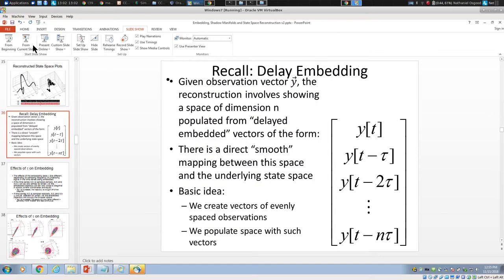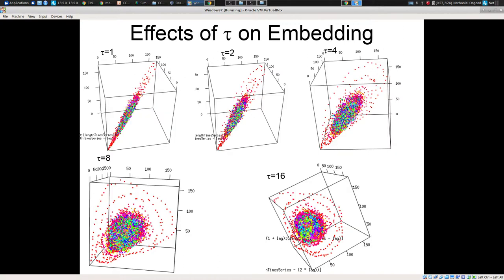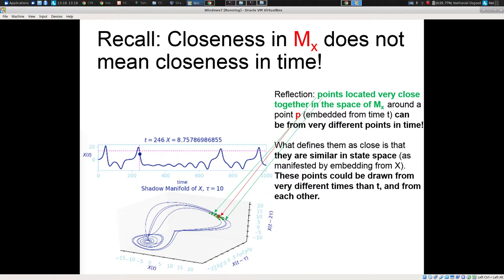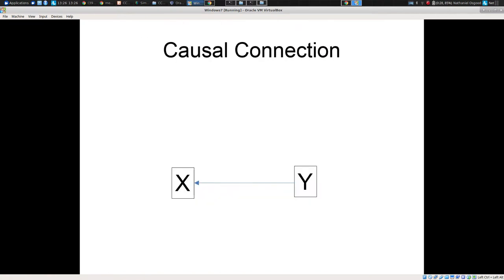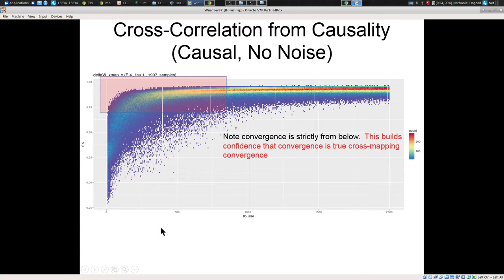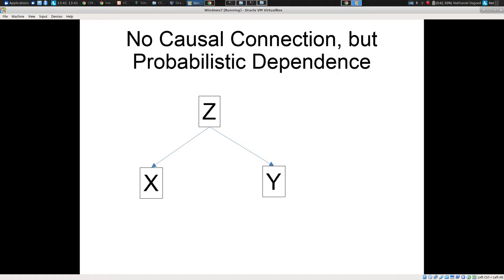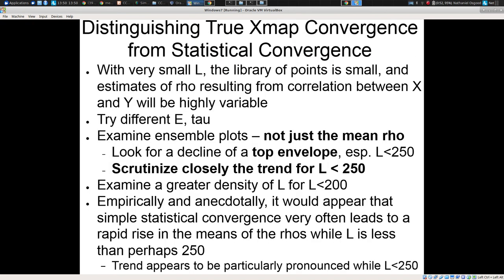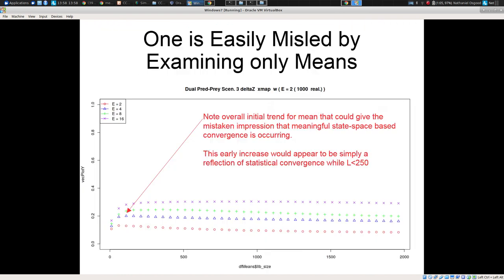CCM 1 2018 11 15 13 02 51